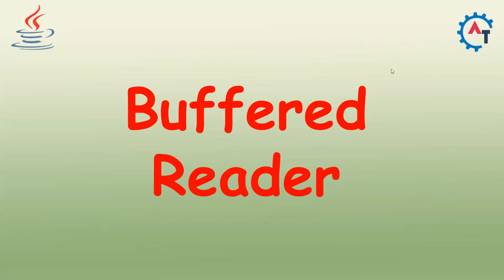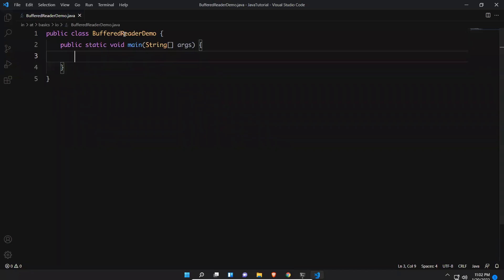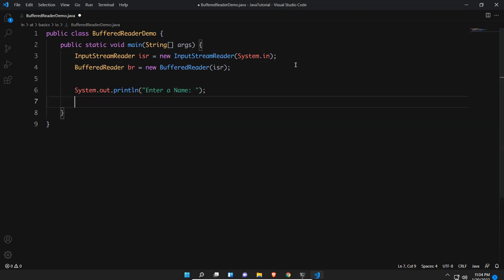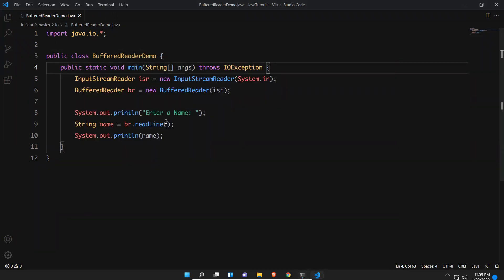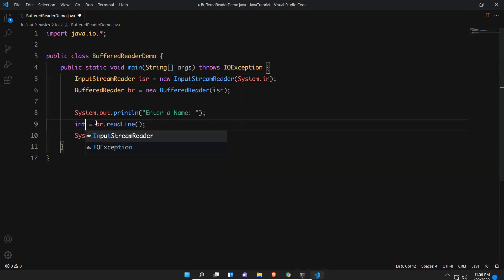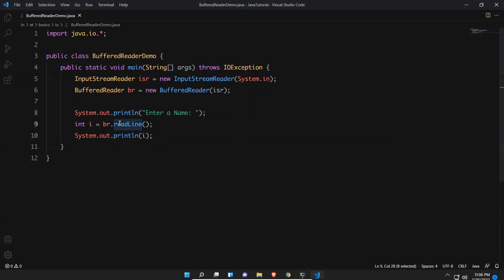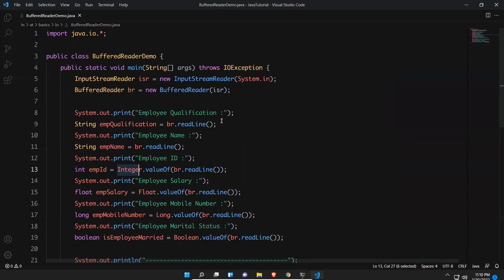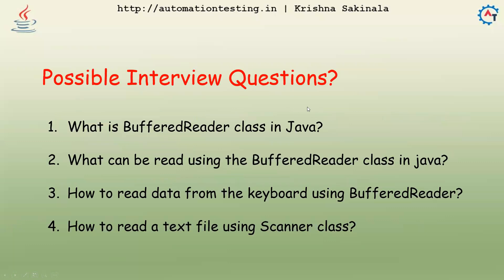Buffered Reader Class to Read Data from Keyboard in Java | Java Tutorial For Beginners | User Input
Please use the following link to install the Katalon Studio:

BufferedReader class is a class to read the input data from the keyboard at runtime.
This class is available in java.io package.
Using BufferedReader class we can read the data from the text files also.

InputStreamReader class is a class to convert data from bytes to character.
FileReader class is a class to read data from files.